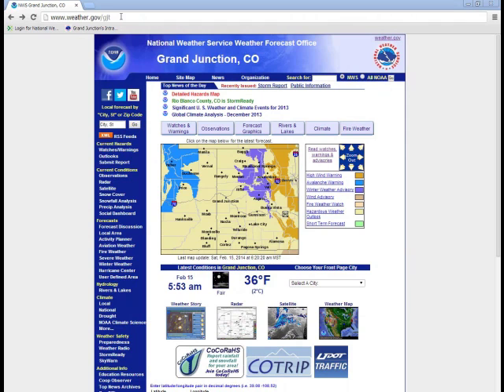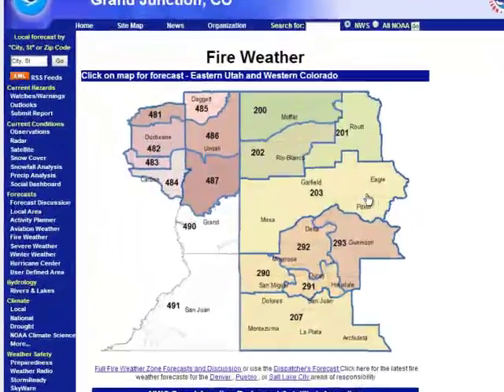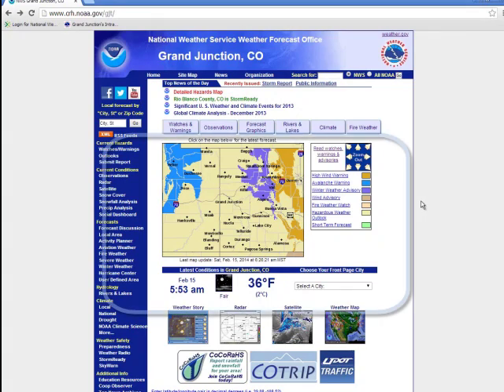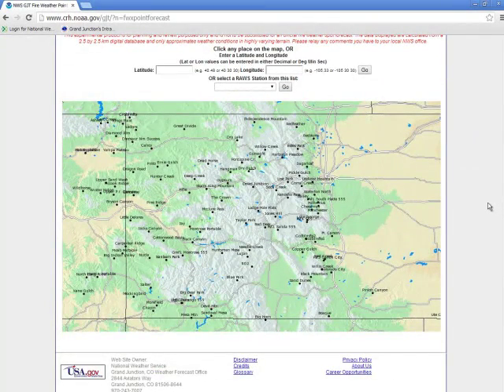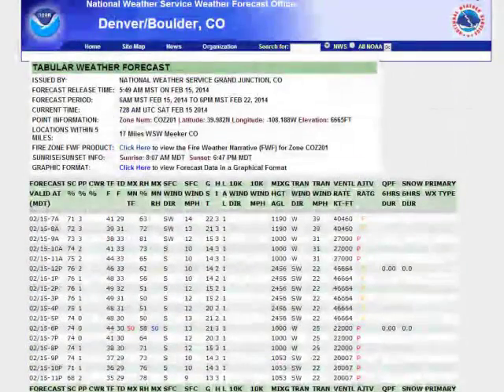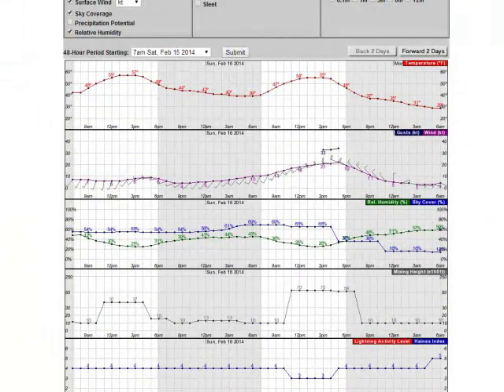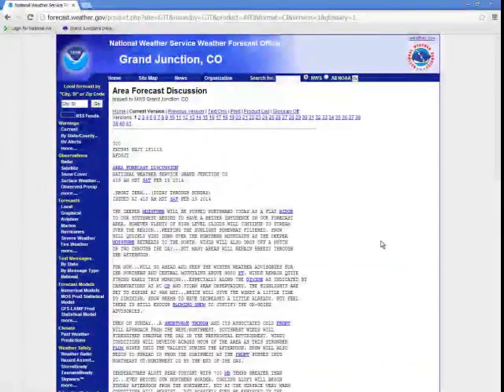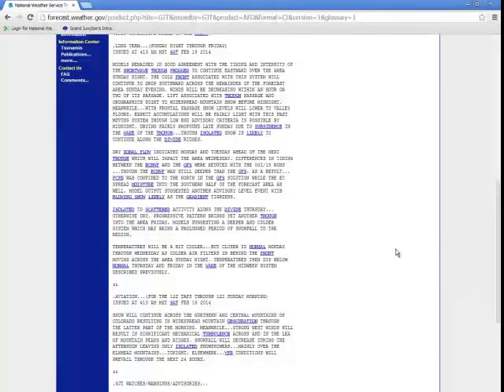How to: Accessing a Fire Weather Forecast and Additional Helpful Products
Navigating the NWS Grand Junction webpage for a fire weather forecast and other additional useful products.
Grand Junction, CO